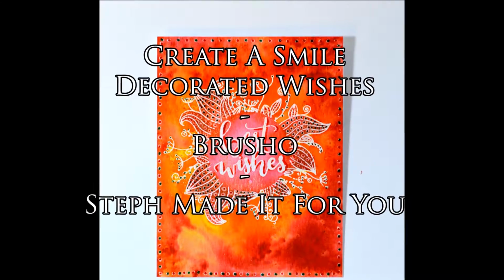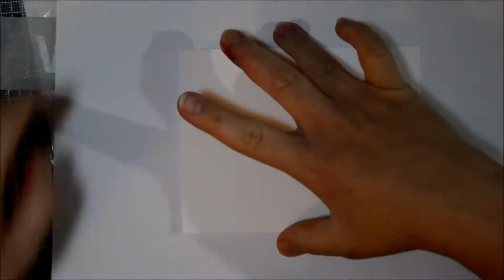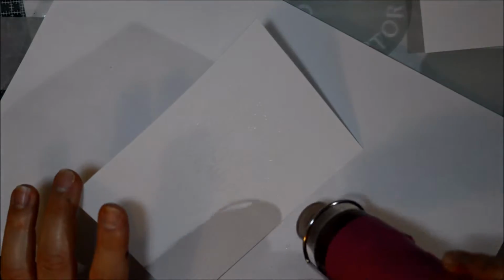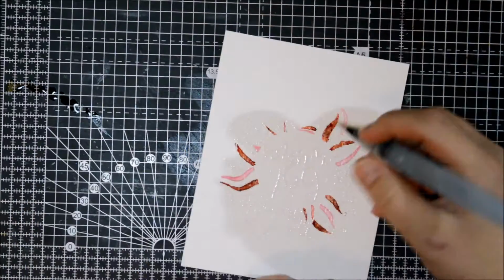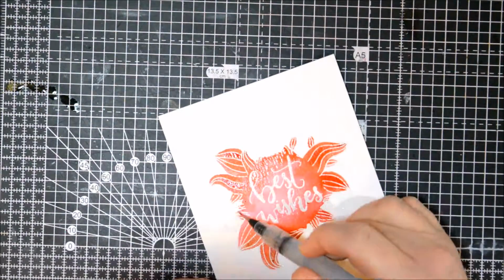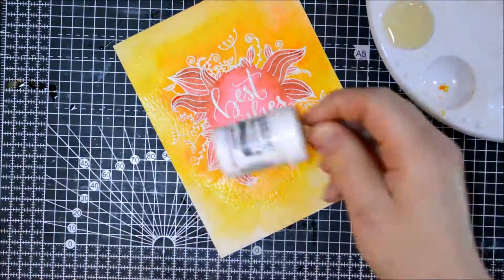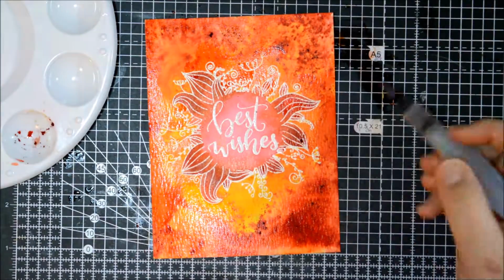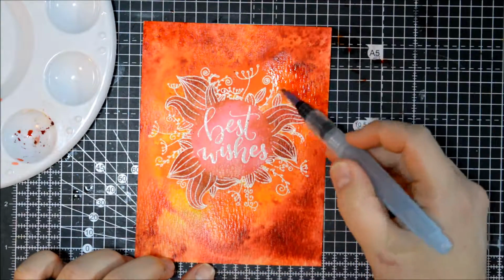Watercolouring Create A Smile Decorated Wishes with Brusho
This is a video sharing how I created this card using a Create a Smile Decorated Wishes stampset and watercoloured it with Brusho paint.

Please change video setting to 1080p for HD ;)

or Instagram @stephmadeitforyou